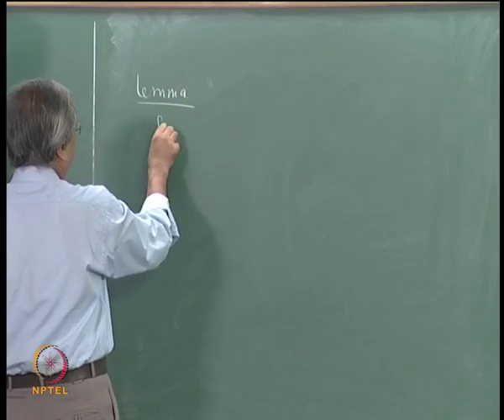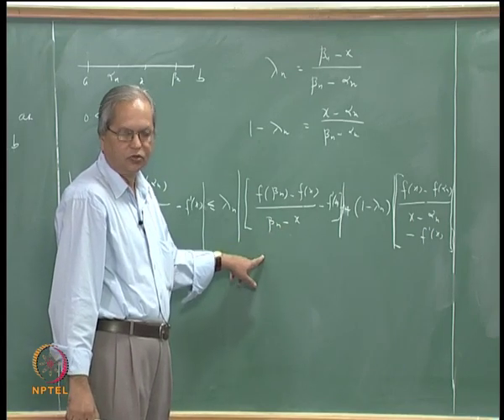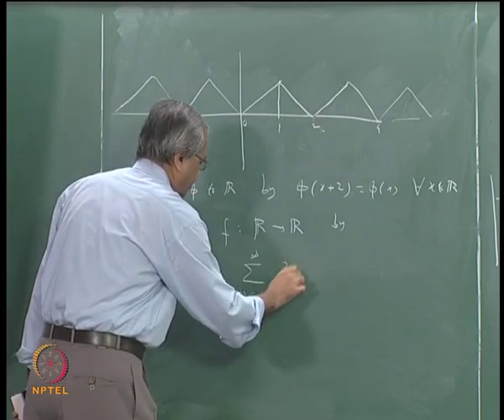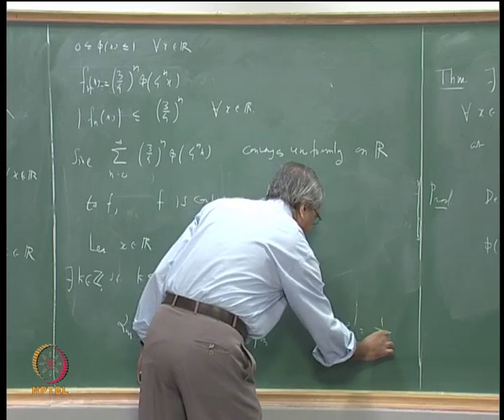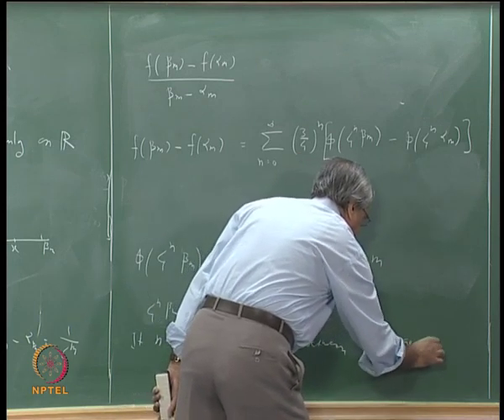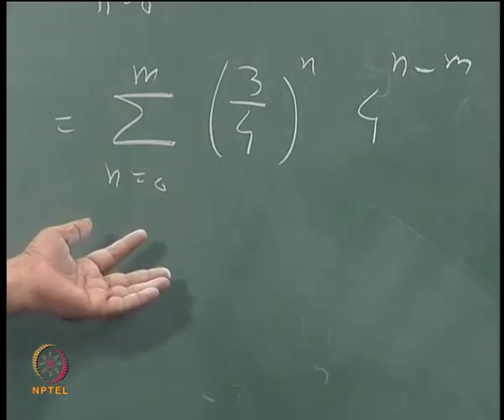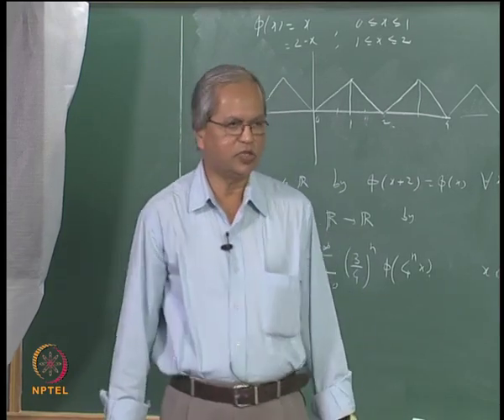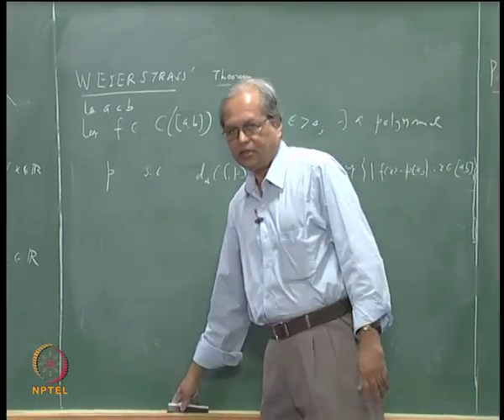Mod-09 Lec-50 Construction of Everywhere Continuous Nowhere Differentiable Function